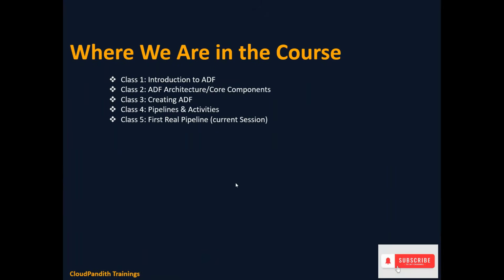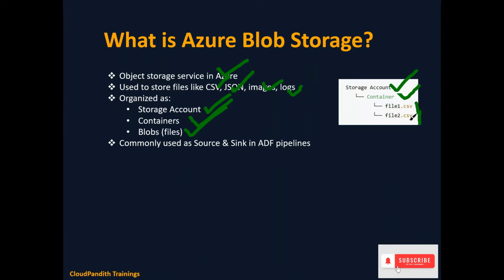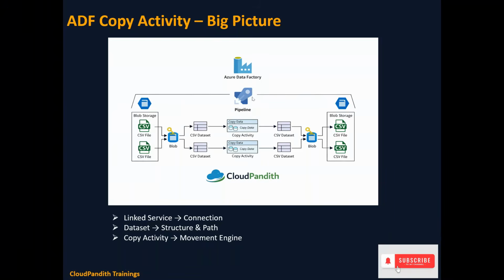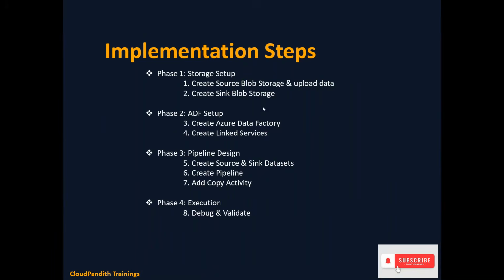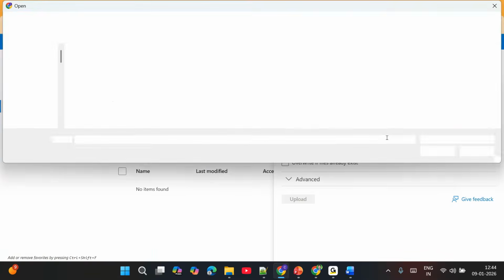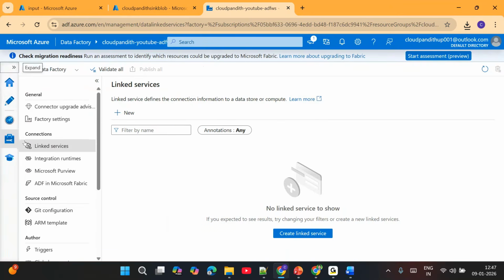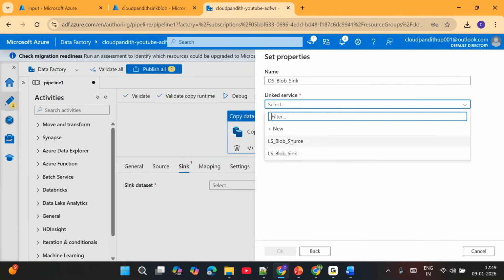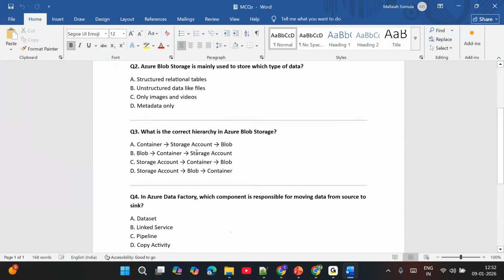5. Azure Data Factory Tutorial | Create Your First Real Pipeline Using Copy Activity | Explained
Welcome to Session 5 of the Azure Data Factory Beginner Course 🚀

This is a very important session where we create our FIRST REAL DATA PIPELINE
using Copy Activity in Azure Data Factory.

In this session, we move actual data from Source to Sink step by step,
after understanding all the required concepts in previous sessions.

🔍 Topics Covered in This Session:
✔ What is Copy Activity in Azure Data Factory?
✔ Real-world use case of data movement
✔ Source Blob Storage configuration
✔ Sink Blob Storage configuration
✔ Linked Services explained clearly
✔ Datasets explained clearly
✔ Creating first real pipeline
✔ Debug & Trigger pipeline
✔ Monitor pipeline execution

⚠️ Important Note:
This session focuses on HANDS-ON implementation.
Make sure you have watched:
• Session 3 (Azure setup & first pipeline)
• Session 4 (Pipelines & Activities concepts)

🧪 Self-Check (Important):
Please attempt the MCQs shown in this session.
If your score is below 7, please rewatch this session once again before moving forward.

💬 Comment your MCQ score in the format:
7/10, 8/10, 9/10, 10/10

📘 What’s Next?
Session 6 – Linked Services & Datasets (Deep Dive)

🎓 Cloudpandith Training Institute – Azure Data Engineering
Advance your career by learning MS Azure Data Engineering
from real-time industry experts with live project scenarios.

📄 Free Practice Resources (Optional)
MCQs are shown in the video.
If you want the MCQs in document format (FREE),
you may optionally join:

(Joining groups is optional. Everything required is already explained in the video.)